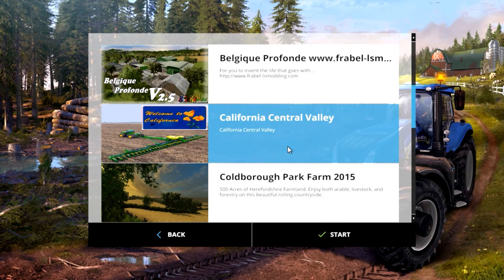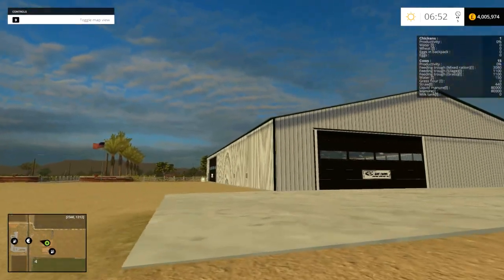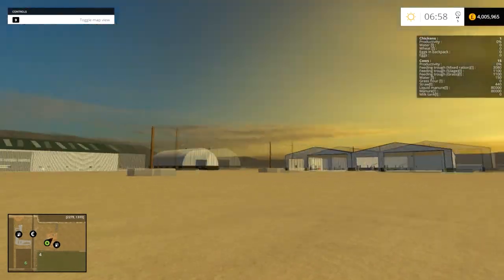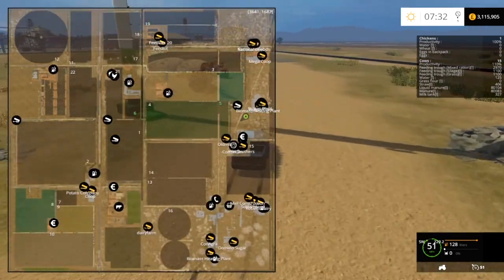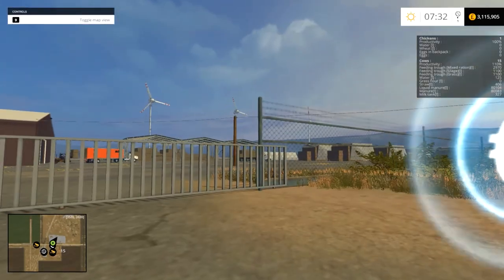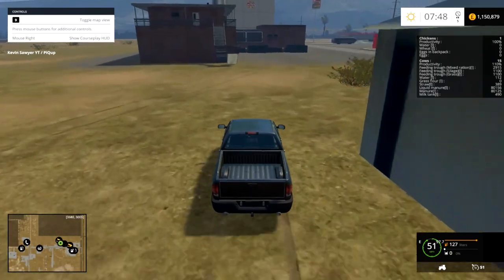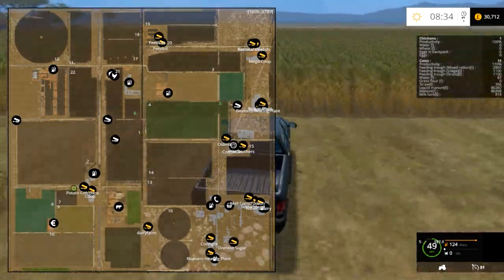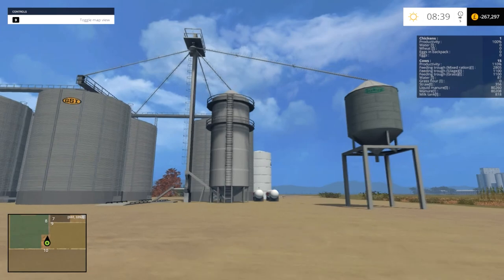Farming Simulator 2015 Mod Map Showcase, California Central Valley v 2.1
Hi everyone thanks for taking the time and stopping by, today I show you the California Central Valley v 2.1 map I hope you enjoy it

Game
Farming Simulator 2015